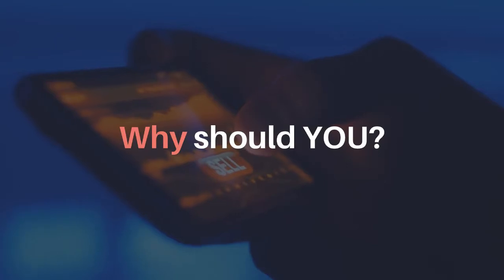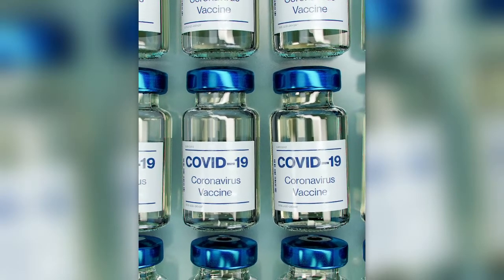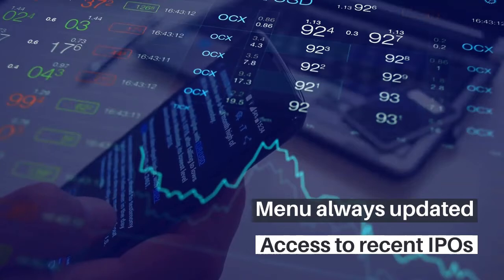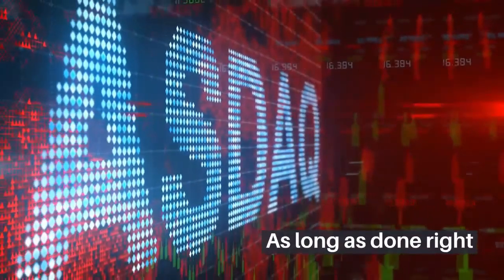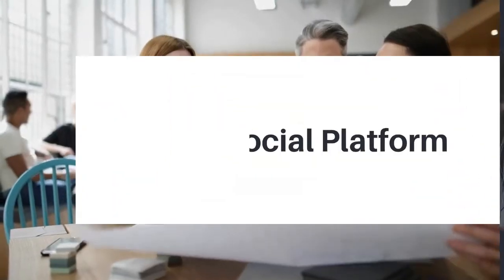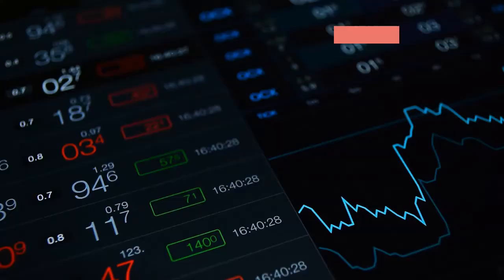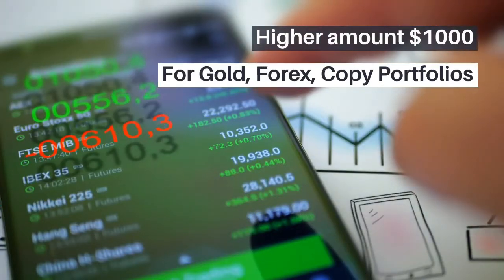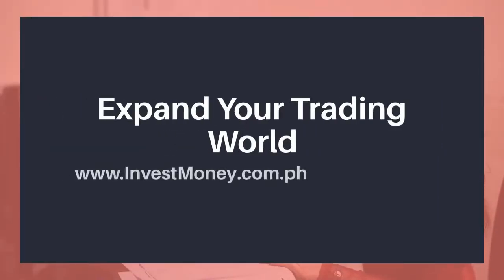How to Buy & Trade US Stocks, Bitcoin, Doge, Eth, Forex from Philippines (eToro app Review)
Can I Trade US Stocks from the Philippines? Of course! Expand your trading world, be able to trade Google, Facebook, Netflix, Starbucks, Amazon. From the Philippines! Simply via app! Even Bitcoin, Etherium, other Cryptocurrencies and of course Forex. Here's a run down of cool features of EToro and why it has given us countless more opportunities, earning potential and of course better trading results.